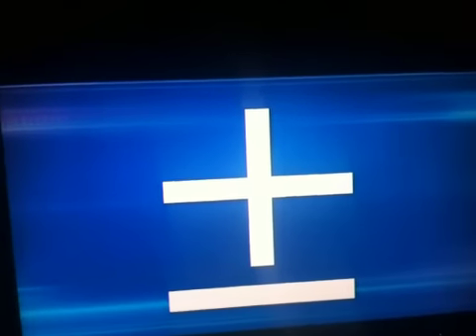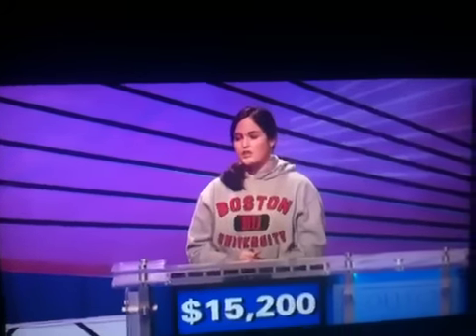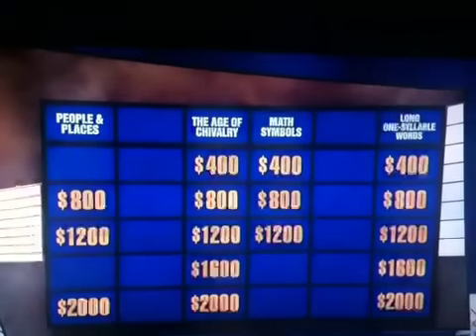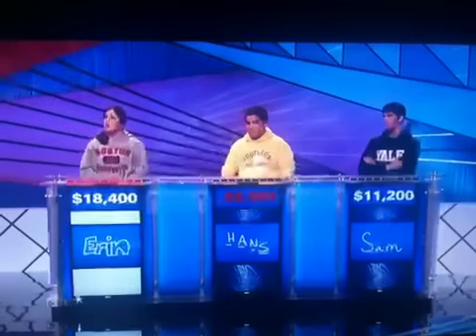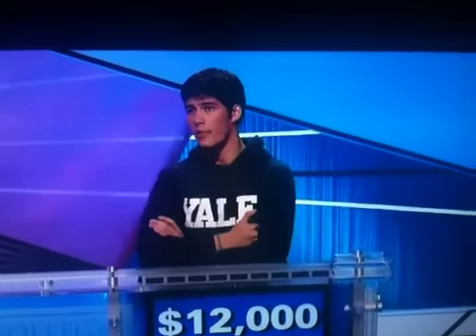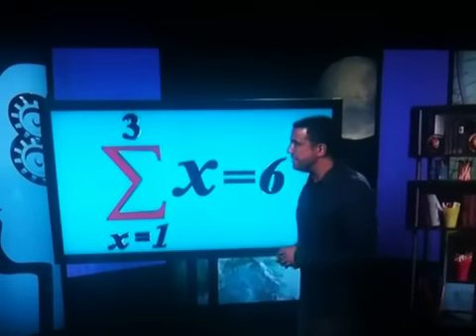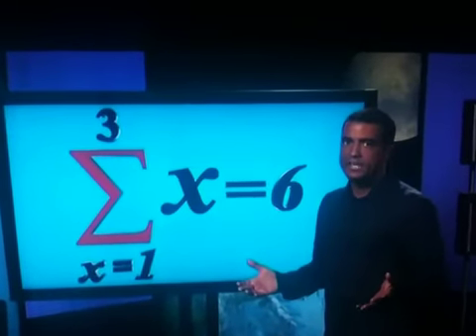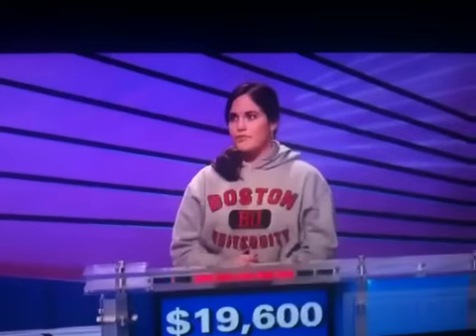Math symbols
Math